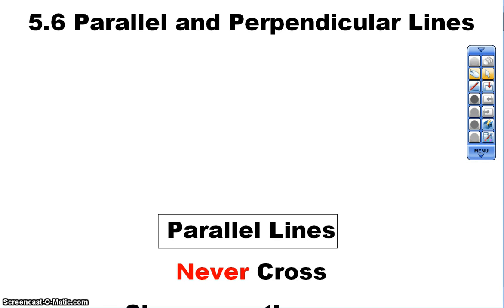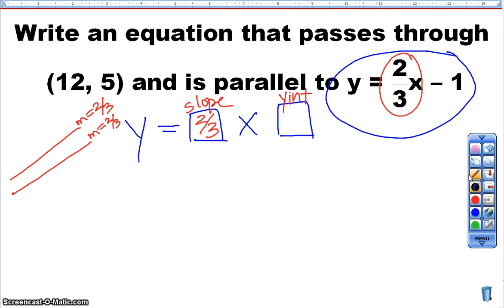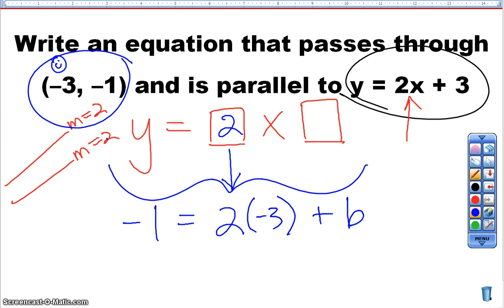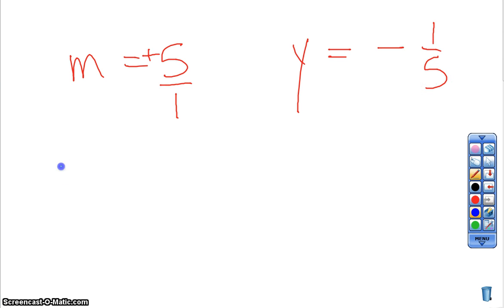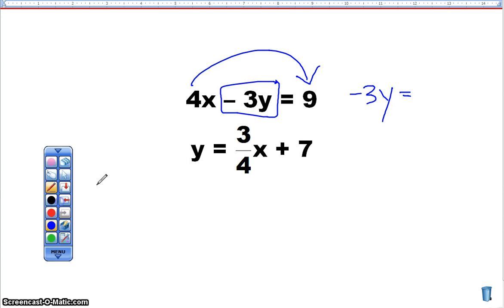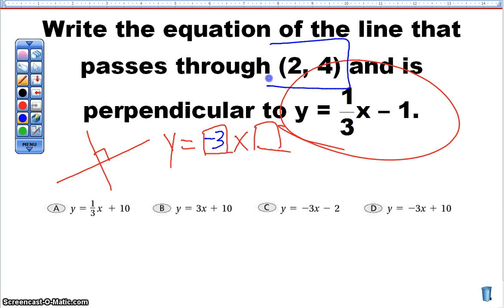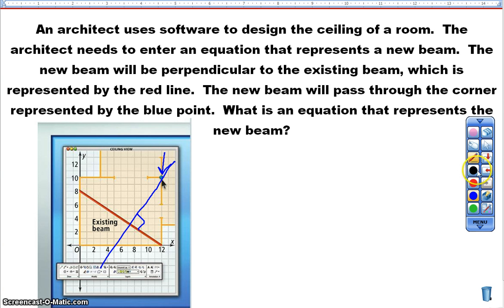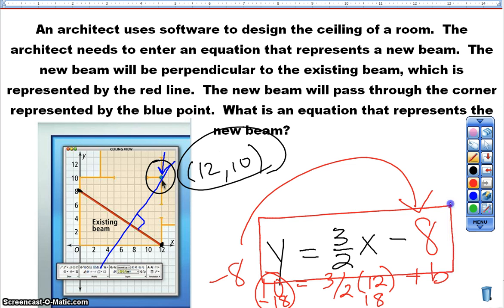5 6 Parallel and Perpendicular Lines 2